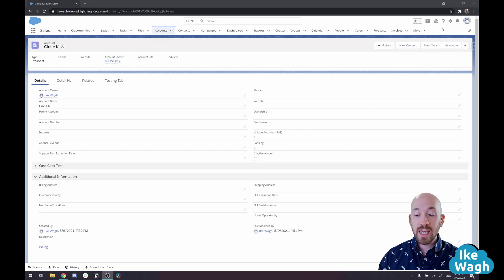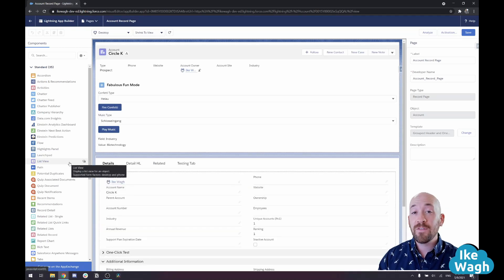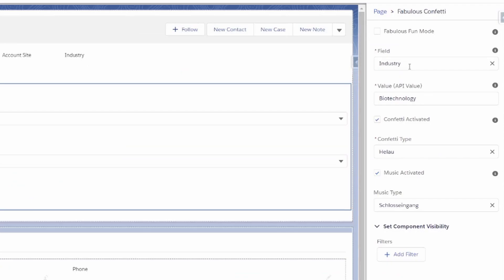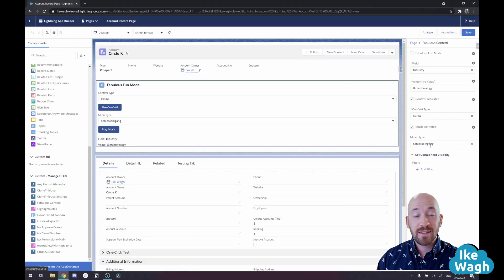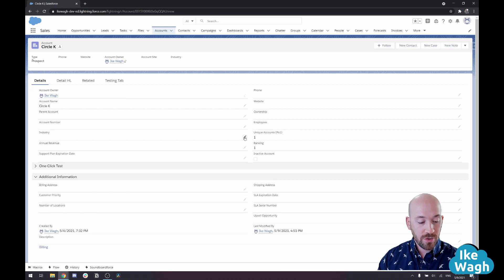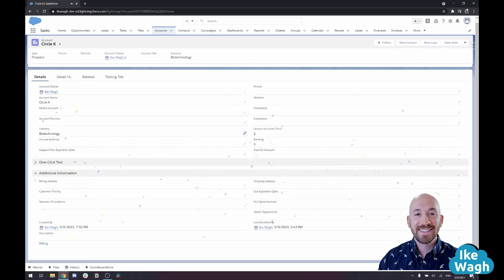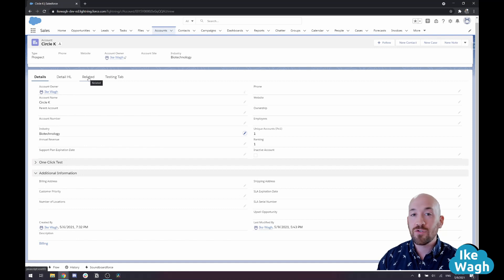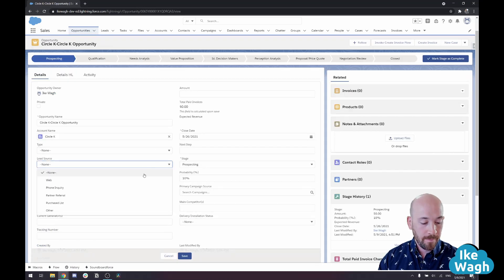Get Confetti in Salesforce! - EASY with Fabulous Confetti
➡️ In this video I review the Salesforce app: Fabulous Confetti. Salesforce limits how you celebrate and it's time for a change! This app allows you to dictate when and how confetti drops in your org. You don't have to rely on the basic Salesforce "Path" anymore. Check out this video to see how easy it is to configure.